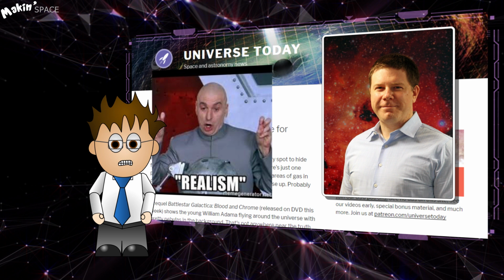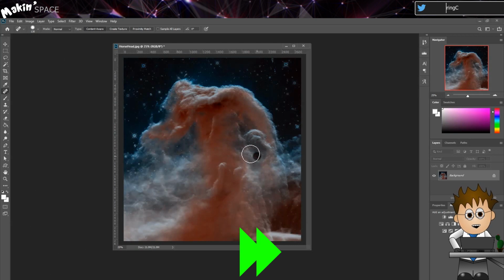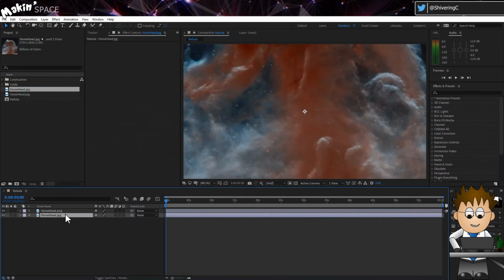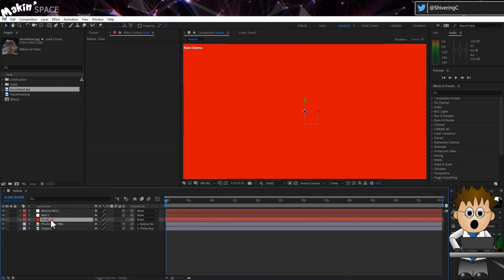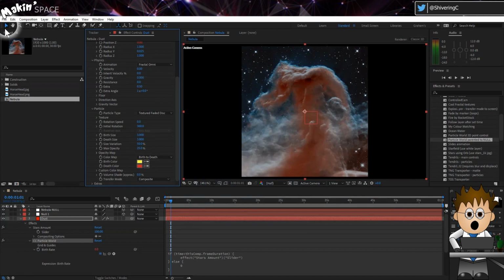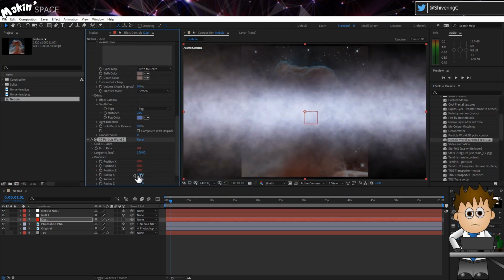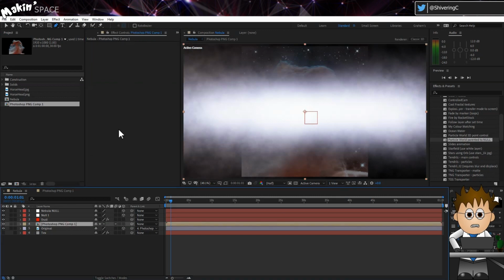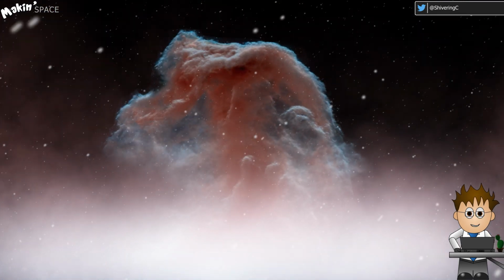Use Photoshop to make a nebula for After Effects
Remove the stars from a Nasa image then make it 3D.

In this tutorial, the first of four about creating nebulas in Adobe After Effects, I start by getting an image of the Horsehead nebula from Nasa's image galleries.  I run it through Photoshop to remove the stars and background, using the Select Color Range, spot removal and background removal tools.  Once cleaned, I drop it into After Effects and use CC Particle World to add dust, gases and 3D stars.

Expression used:
if (time [LEFT ARROW BRACKET] thisComp.frameDuration) {
 effect("Stars Amount")("Slider")*40
} else {
 0

(Also includes the Pillars of Creation from the Eagle Nebula as a second comp)